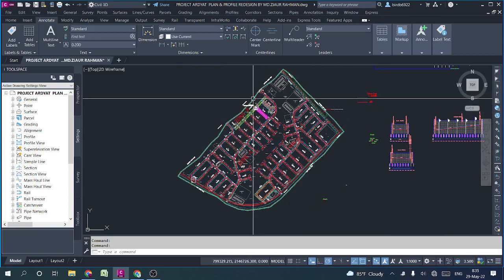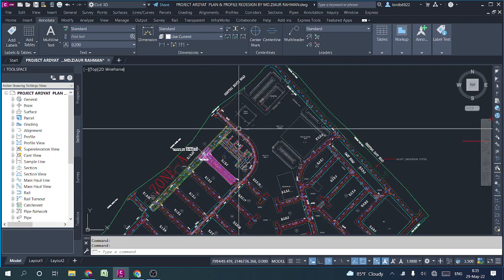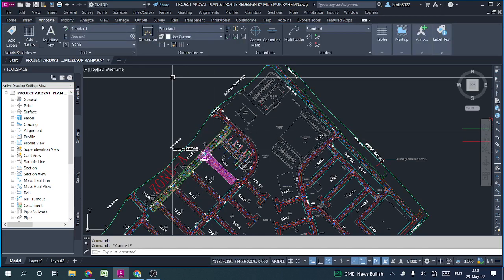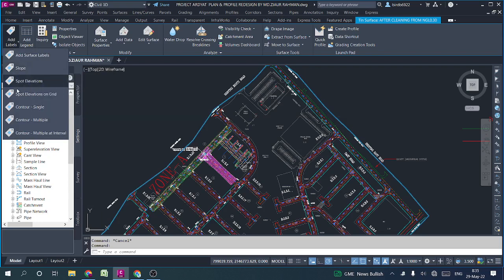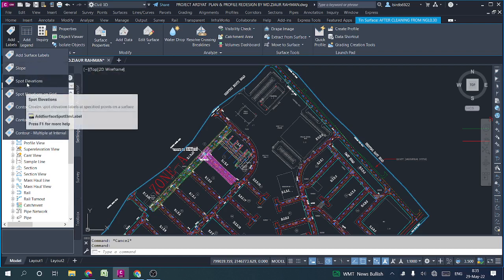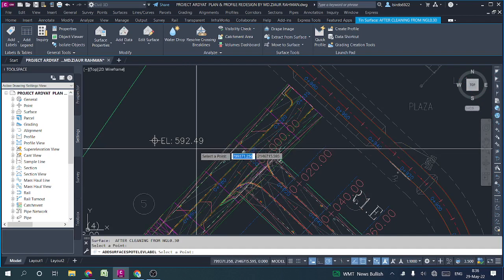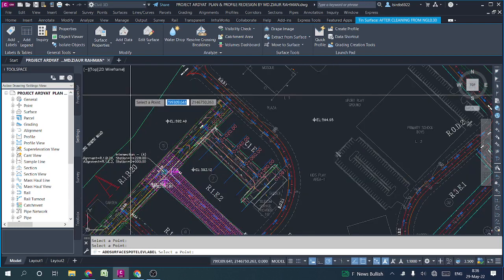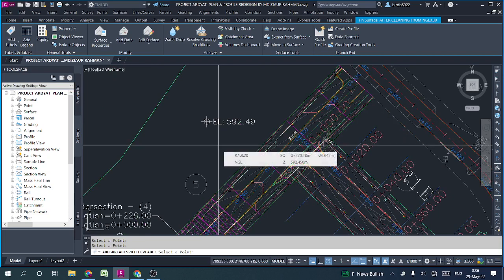Spot Elevation Civil 3d